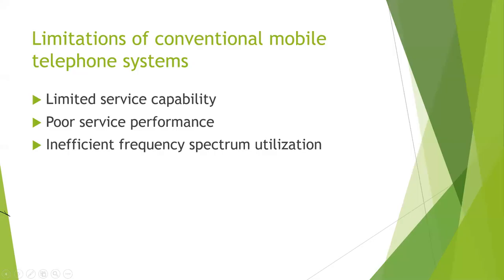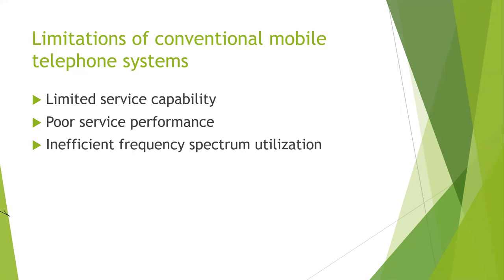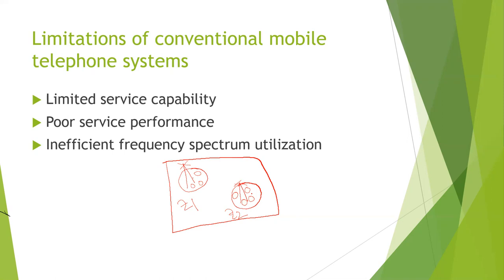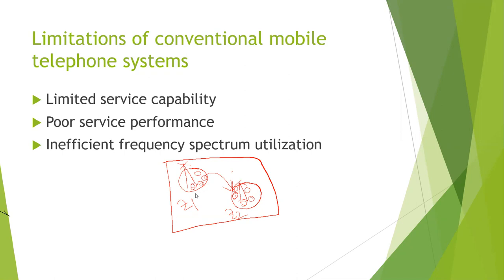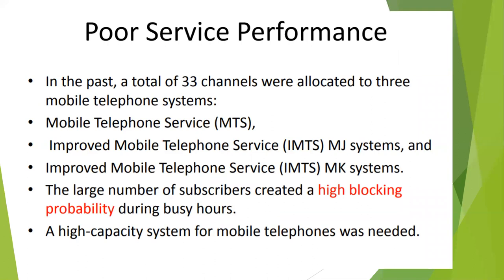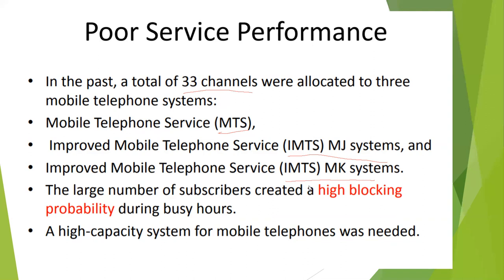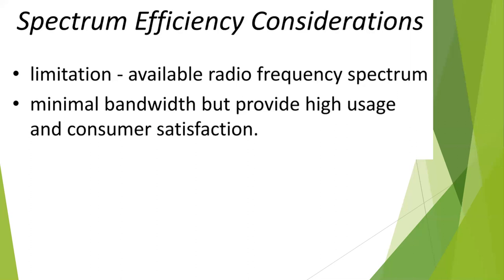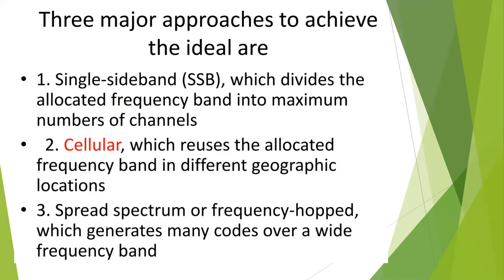limitations of conventional mobile telephone system